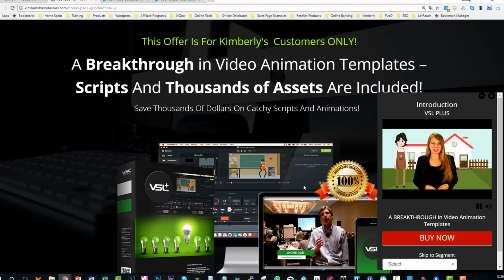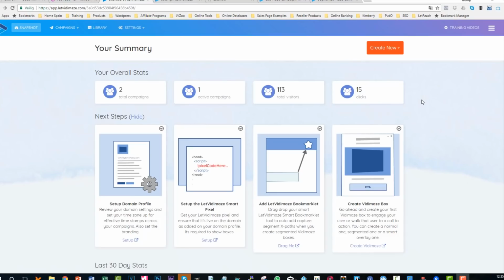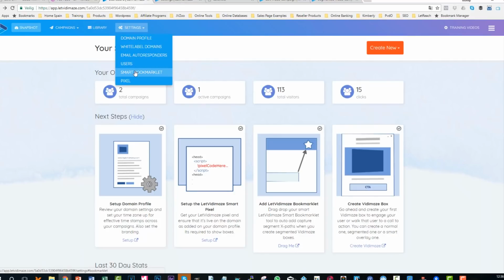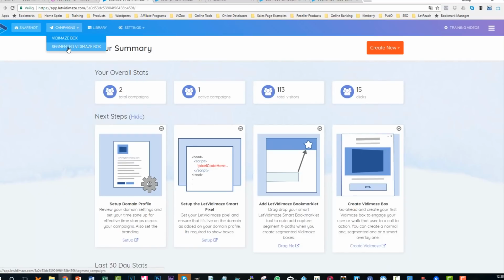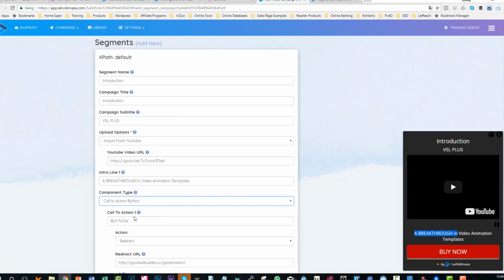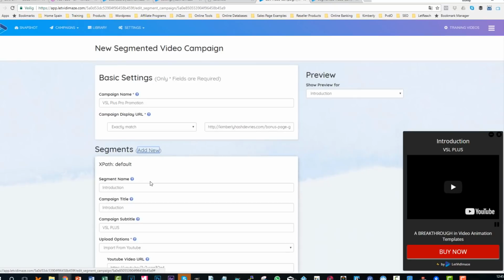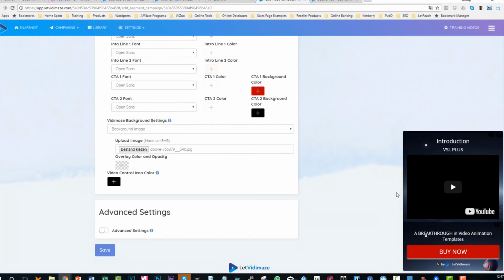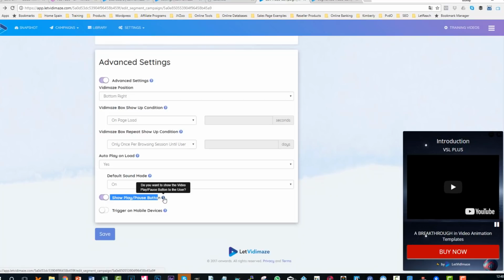Demo LetVidimaze Kim